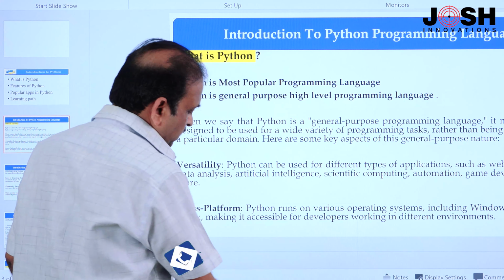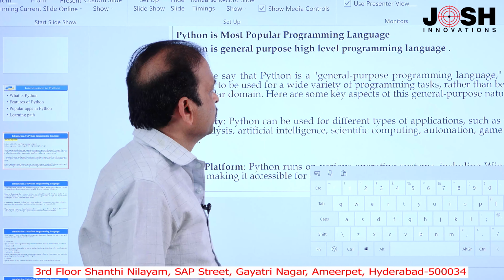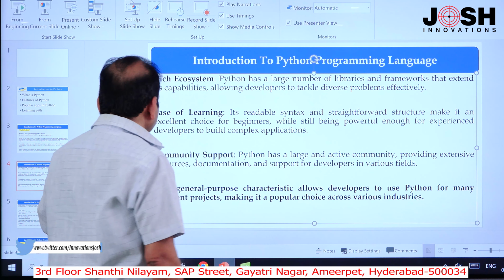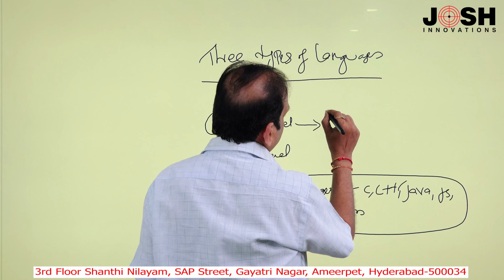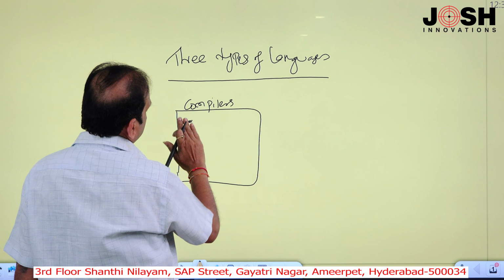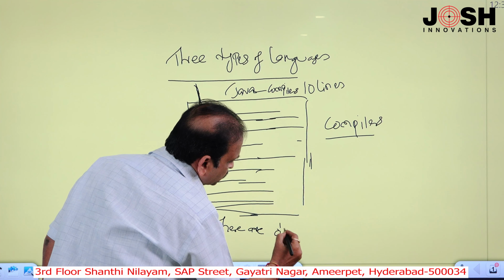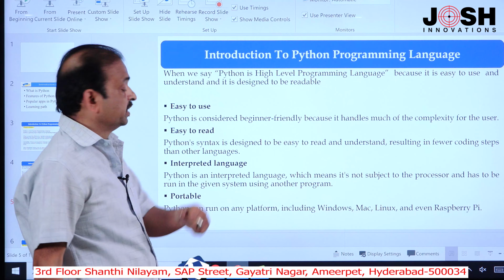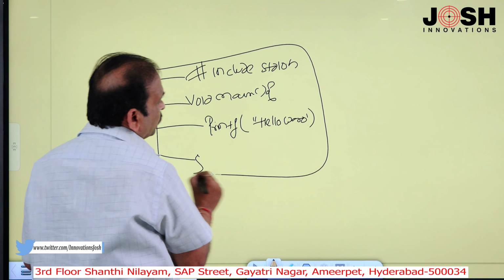Learn complete Python Course | Python Introduction | Basic to Advance Python Part 1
Welcome to our complete Python course! In this video, we'll cover everything from Python introduction to advanced topics in Python. Whether you're a beginner or looking to enhance your skills, this course has got you covered. Let's dive into the world of Python together!